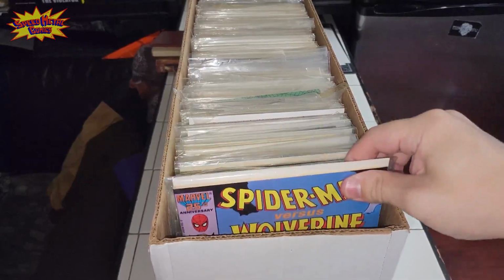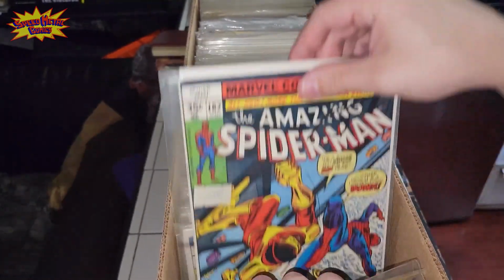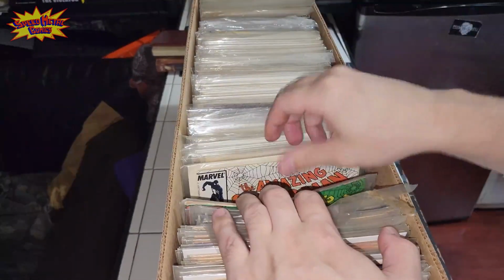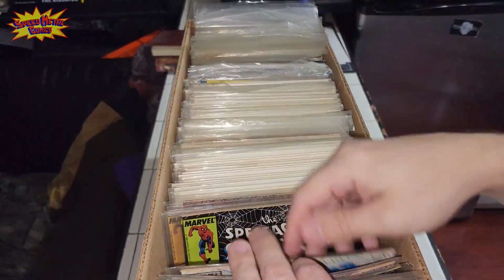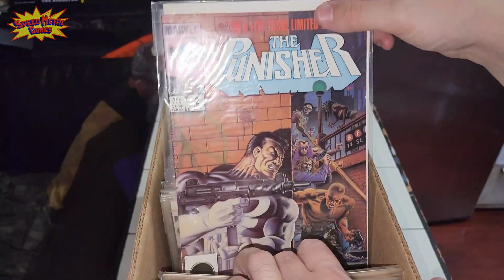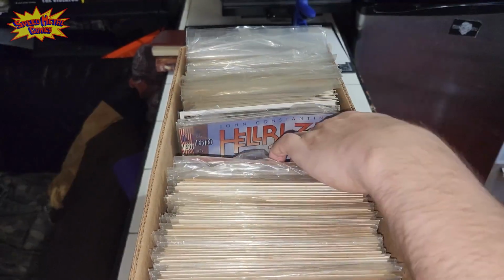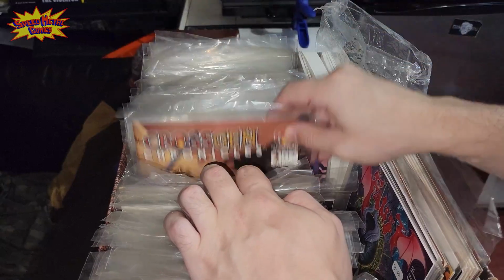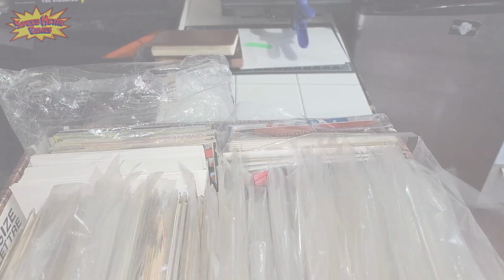First big purchase of the year! Tons of keys! - Speed Metal Pickups!